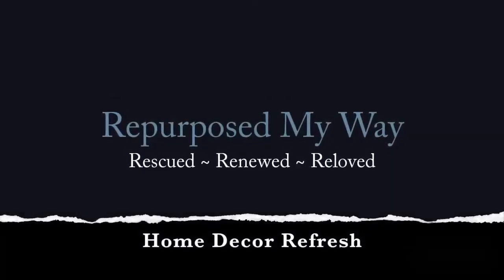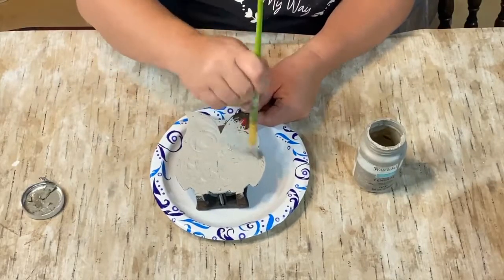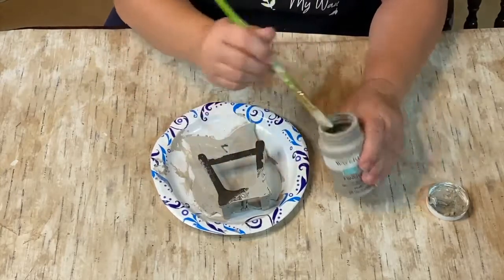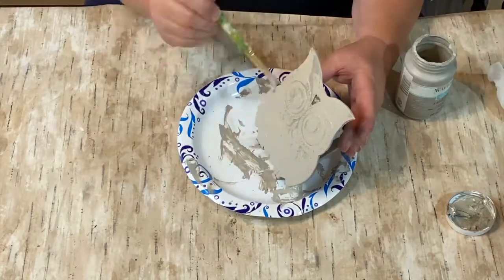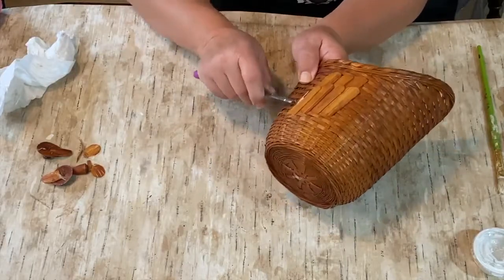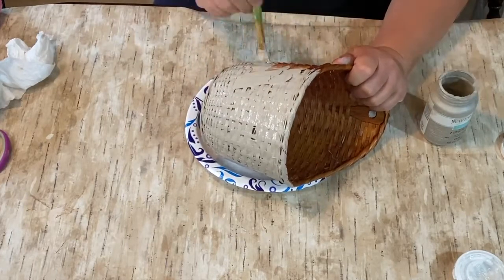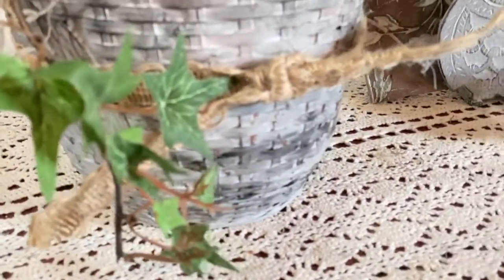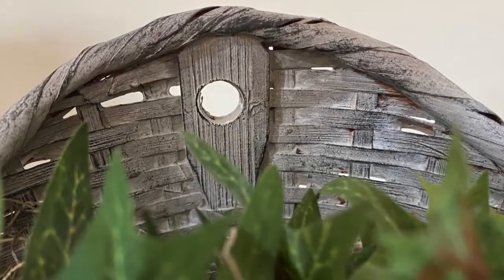ReNewing Outdated Home Decor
Taking some items i had laying around and giving them some new life. A new paint job to match my other decor and colors.